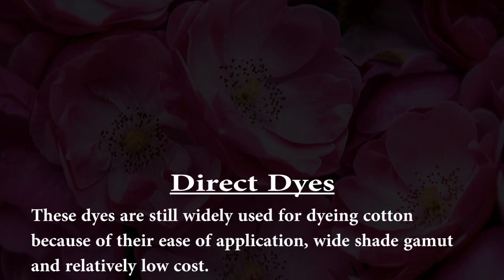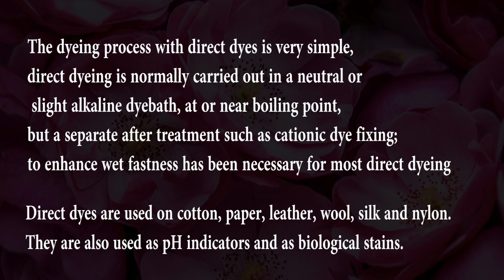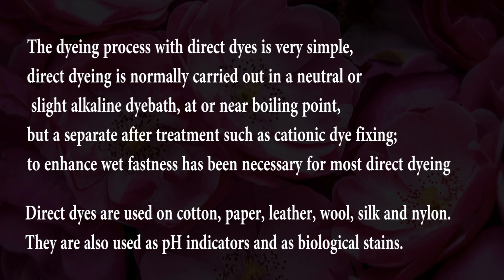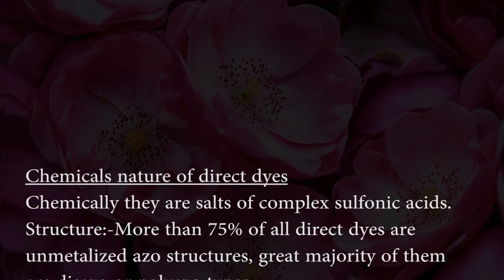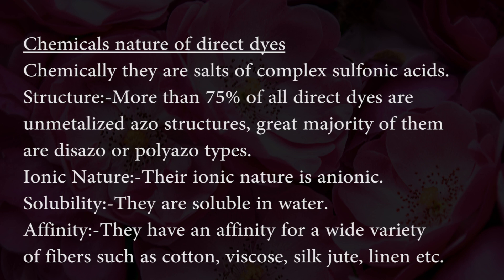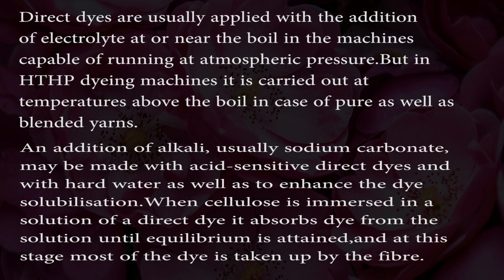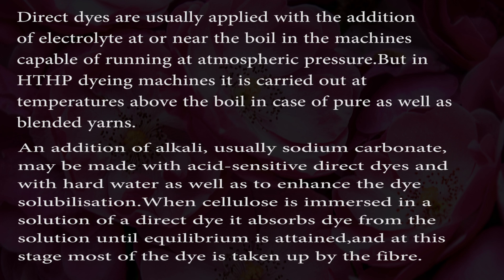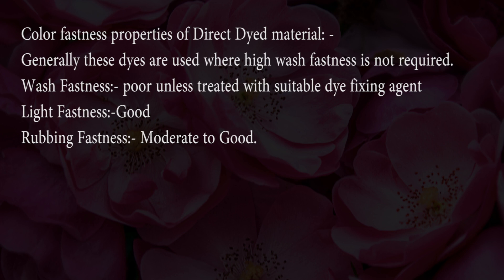Direct Dyes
Direct or substantive dyeing is normally carried out in a neutral or slightly alkaline dye bath, at or near boiling point, with the addition of either sodium chloride (NaCl) or sodium sulfate (Na2SO4) or sodium carbonate (Na2CO3). Direct dyes are used on cotton, paper, leather, wool, silk and nylon. They are also used as pH indicators and as biological stains.

Direct dye, also called Substantive Dye, any of a class of coloured, water-soluble compounds that have an affinity for fibre and are taken up directly, such as the benzidine derivatives.

 Direct dyes are usually cheap and easily applied, and they can yield bright colours.

Wash fastness is poor but may be improved by after treatment. Most packaged dyes sold for home use are direct dyes.